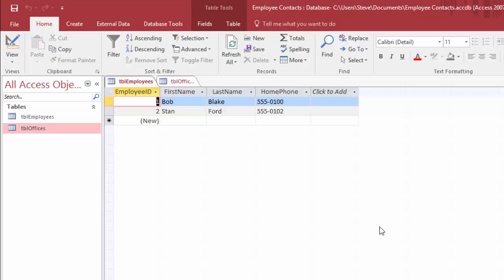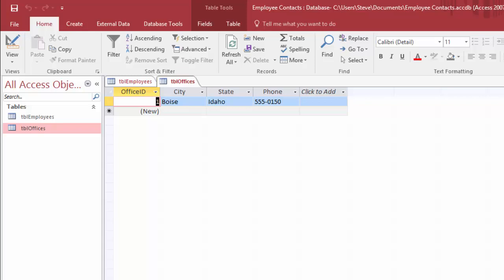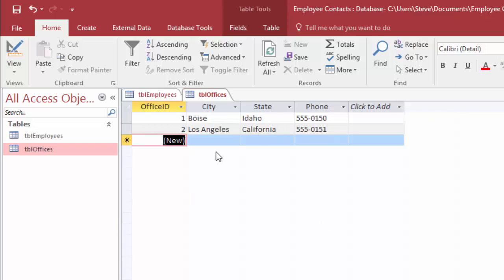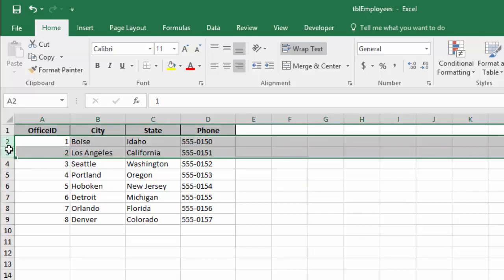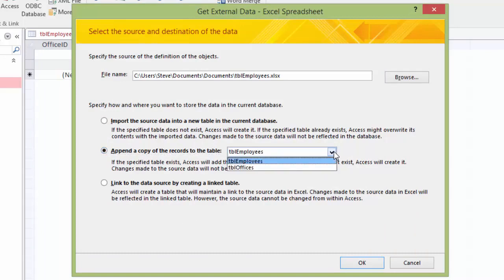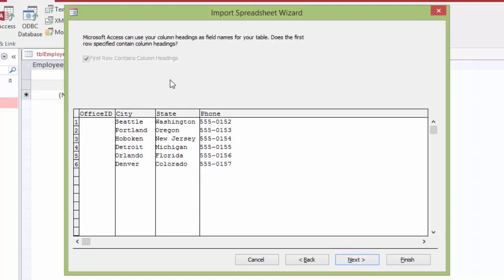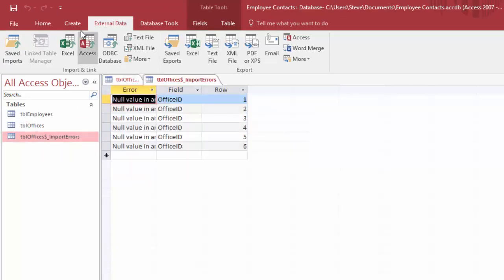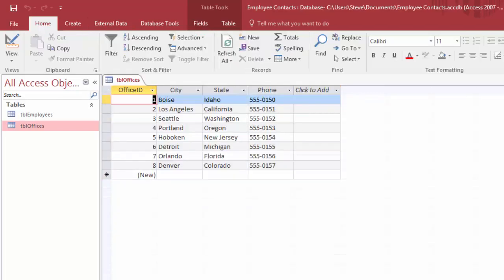[KOMPUTER AKUNTANSI 2] 2. Appending Data from Excel into Access